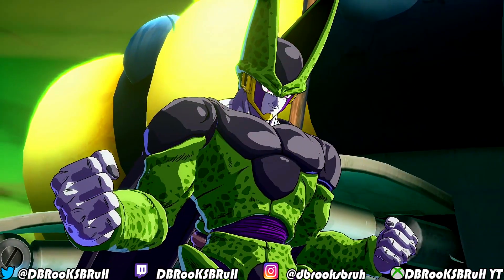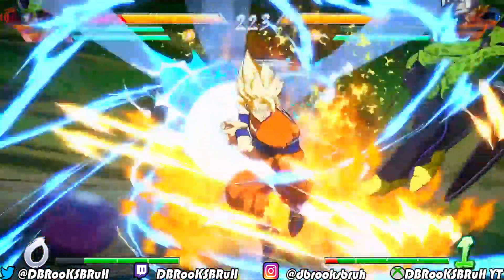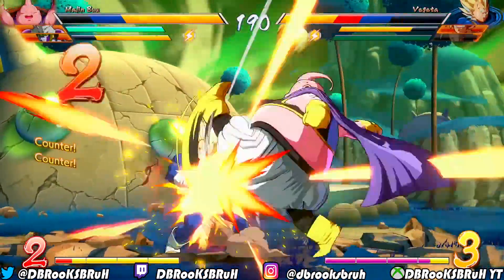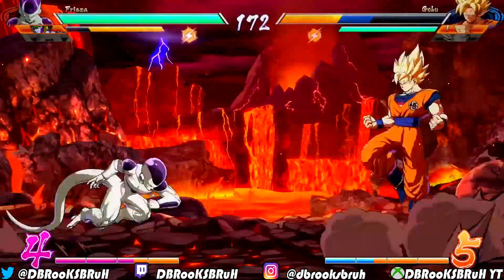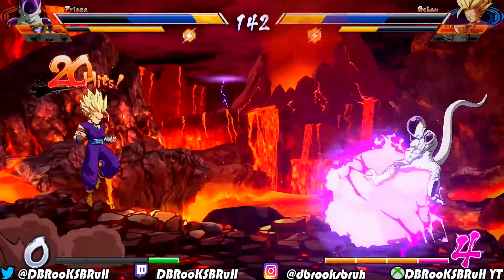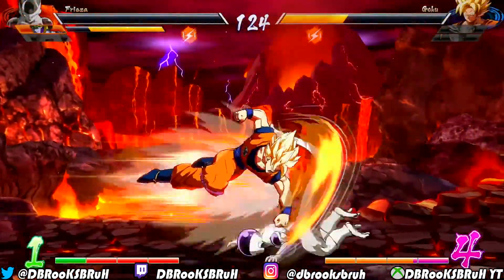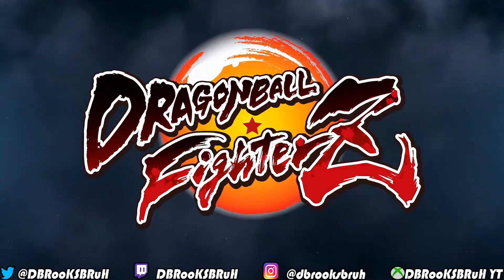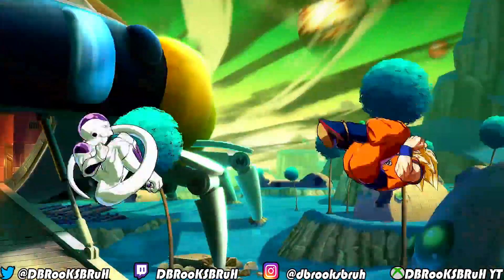OFFICIAL DRAGON BALL FIGHTERZ GAMEPLAY! + A Closed Beta Is Coming Soon!!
In this video we get our second look at the new game to release in early 2018, DRAGON BALL FighterZ! This time, we get to see our 1st full match!!

The more likes; the more motivation that I gain to make better content for you!

I want to bring you the best content that I possibly can, so feel free to drop a comment and let me know how you felt about this video!

The Cast of Hood Battles